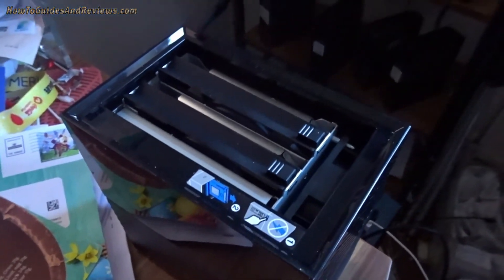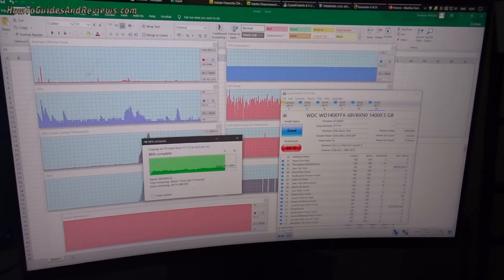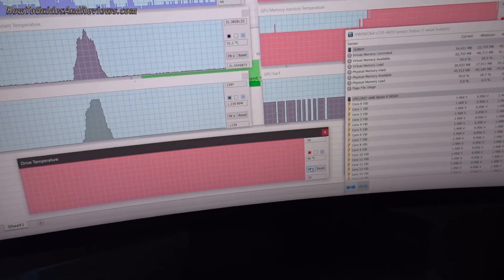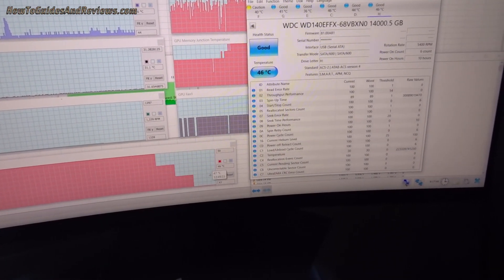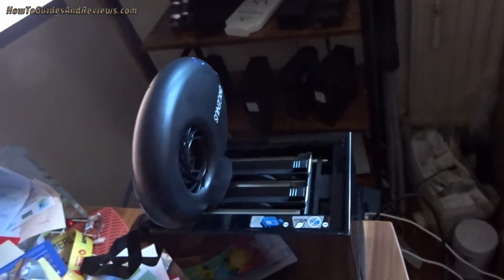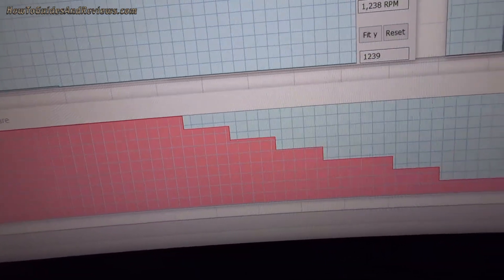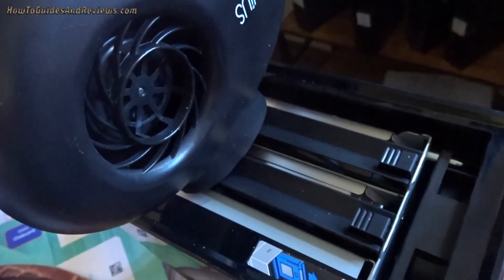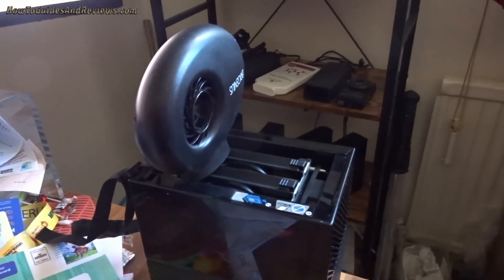How to Drop Temps on a HOT WD My book Duo External Hard Drives Cooling to Prevent Data Loss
Western Digital External Drives Run HIOT! They are not really designed to be under constant load, so if you are using them under constant load then they will overheat, thermal throttle and risk the loss of data!

So what is the solution if one wants to keep a drive attached permanently? We'll COOLING, and so here's an example of how to Cool HOT WD drives where in this example I am seeking to quickly cool a HOT 28tb twin drive My Book DUO.

If you are looking for a My Book DUO then check out these Amazon pages to grab a potential bargain for instance I paid just £550 for these at the time of purchase (amazon affiliate links).

By HGR